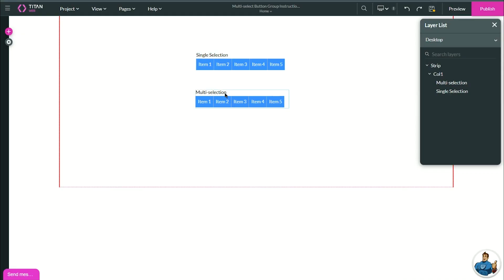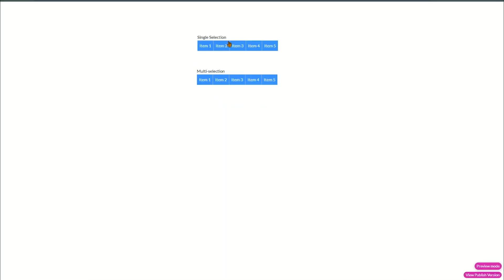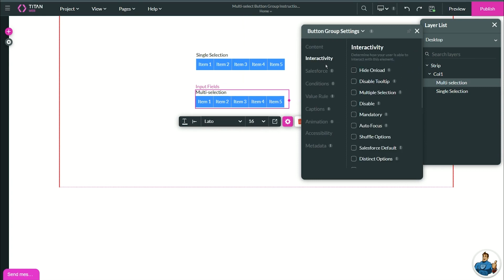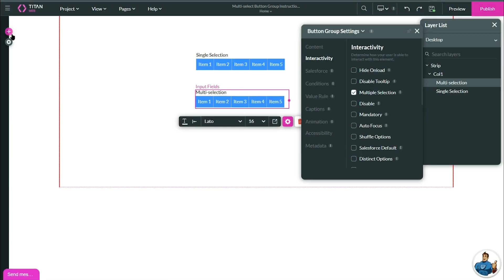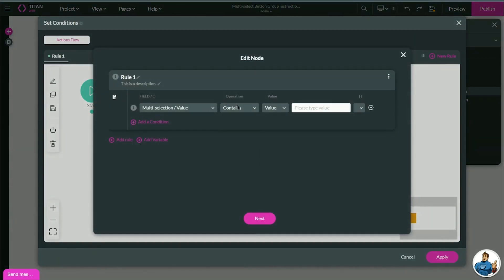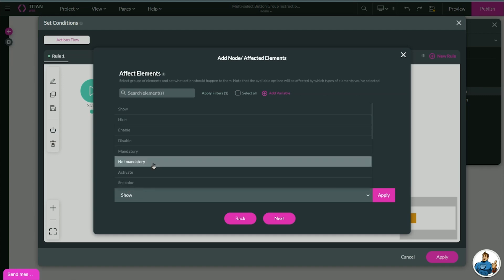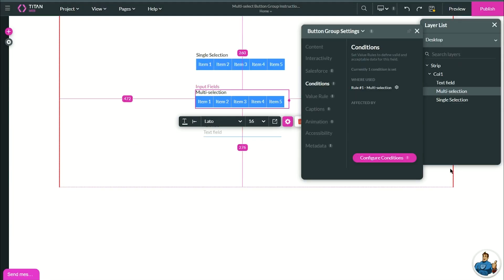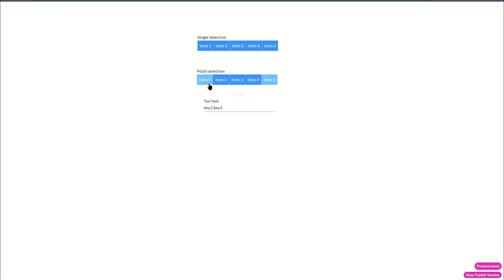Titan Web - Multi-select Option on Button Group Elements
Hi! Get ready to learn how to enable multi-select options on button group elements in Titan Web with our video tutorial. Our Titan expert offers the best-kept secrets, advice, and tips for Salesforce solutions when working with Titan Web. If you are also looking to enhance your Salesforce web projects, join us today to take full advantage of Titan Web.

This video demonstrates how to enable multi-select options on button group elements in Titan Web. If you prefer to jump to a specific section, please use the time-stamped chapters below as a guide.

Chapters:
00:00 An introduction on how to enable multi-select options on button group elements in Titan Web.
0:08 Preview single selection and multi-selection button groups.
0:24 Learn how to enable multi-select options.

There is a multi-select option for the button group element. A user will be able to select more than one option. Configuring the option to select multiple options in a button group to match your business needs is seamless.

Titan facilitates configuring multiple select options in a button group with a few clicks and no coding. This option enables users to select more than one option in a button group element.

Follow the tutorial video, to enable multi-select options on button group elements in Titan Web. To start, select the expand (+) icon next to the settings icon in Titan Web. A list of elements will show. Select the Input option from the list. Drag and drop the Button Group element to the canvas. Click the Button Group settings Gear icon. The Button Group styling screen opens. Select the Interactivity option, and click in the Multi Selection checkbox.

View the example in the tutorial video and notice that users can only select one option in the top example. When they select another, the first option will be deselected. Furthermore, in the bottom example, the Multiple Selection option was checked.

Extend your Salesforce solutions with Titan Web. Our platform integrates 100% with Experience Cloud and can be a versatile alternative. Build beautiful web apps and portals for every use case. The best part? You get complete customization options, fast G2M, and zero code capabilities!

So, choose Titan Web for the best Salesforce configuration solutions with many other modules, including Titan Sign, Forms, Docs, Survey, Contract Lifecycle Management (CLM), and Flow.

Get in touch with us today to sign up for the Titan platform and start launching custom web pages for your Salesforce solutions! We would love to hear from you and your thoughts on our no-code platform for Salesforce.

And don't forget to subscribe to our YouTube Channel to watch our videos and keep up to date on all our expert tips and tricks that you can use in Titan for Salesforce